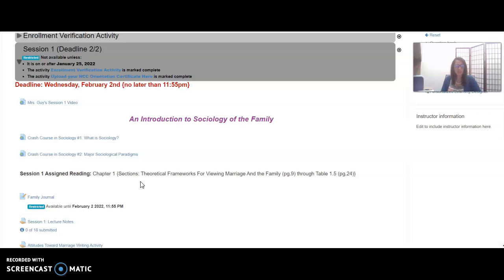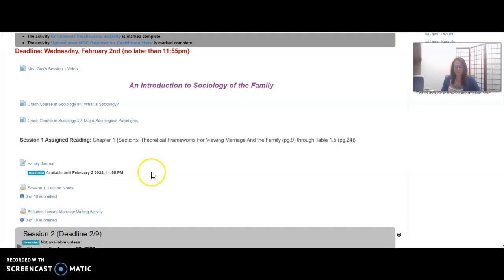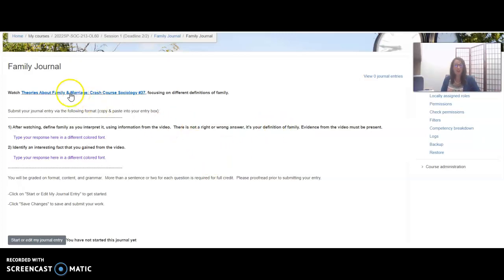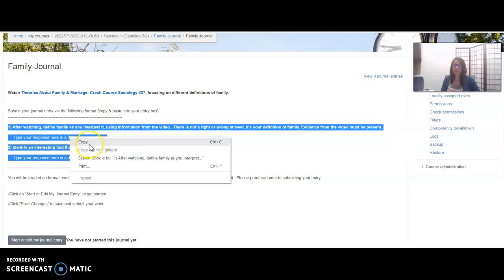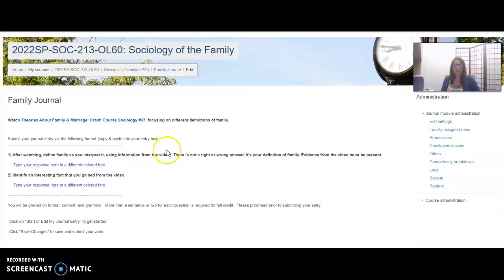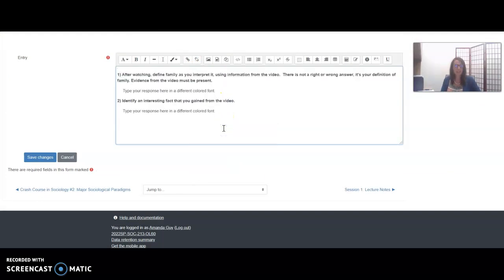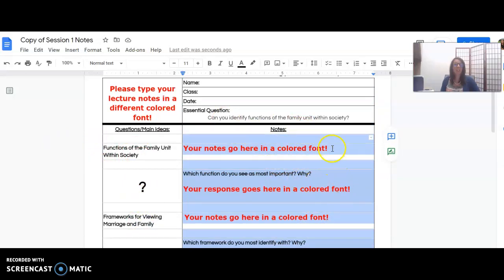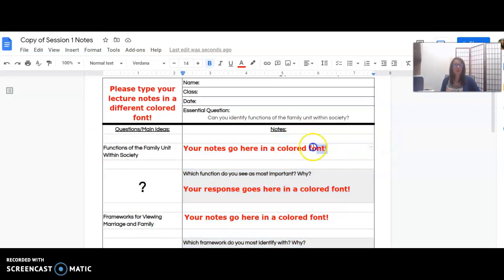SOC 213 Session 1